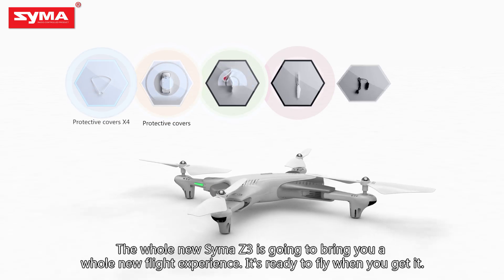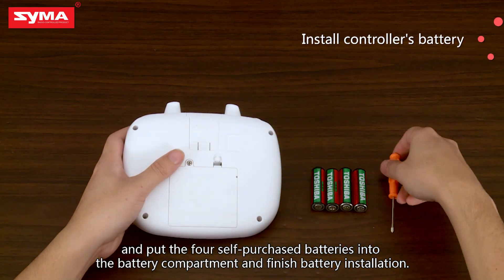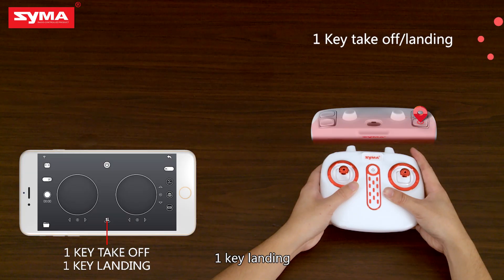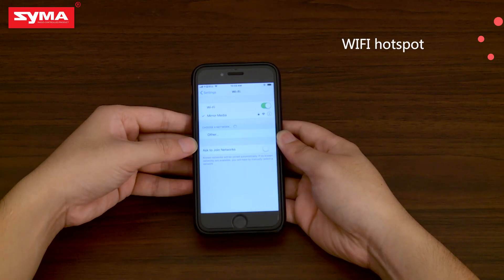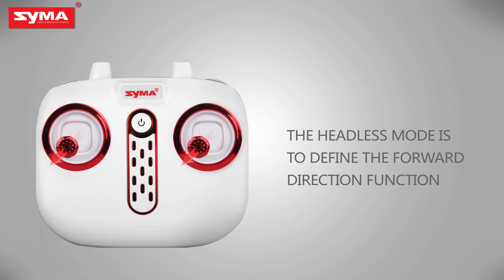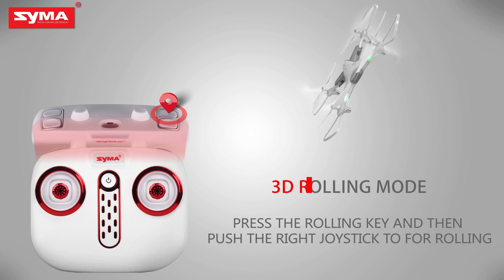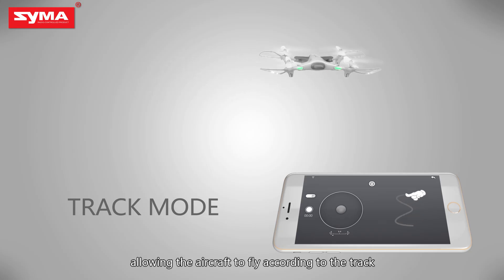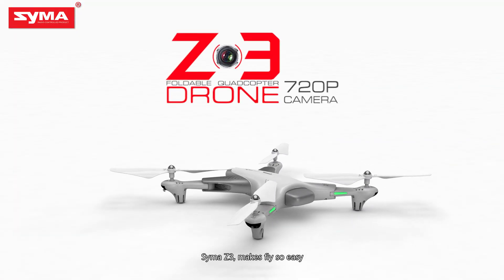Syma Z3 Operations Tutorial & Demo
Integrated Foldable Drone

Unassembled folding drone gives you a more convenience flying experience, equipped with 720P camera, 80m real time transmission distance, Optical Flow positioning, simple operation, all these give you a carefree flying experience.

Looking for SYMA products? Please click here for details

We appreciate much for your support